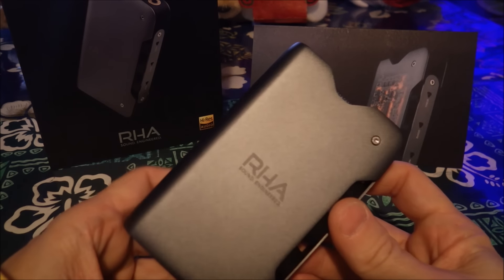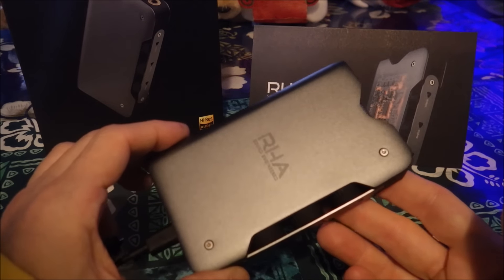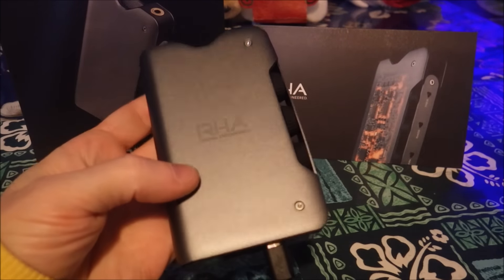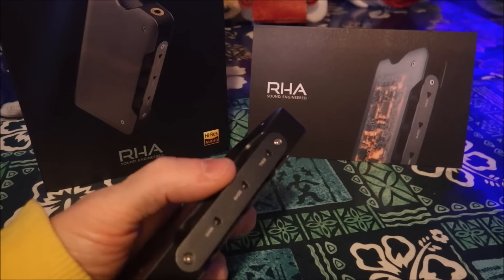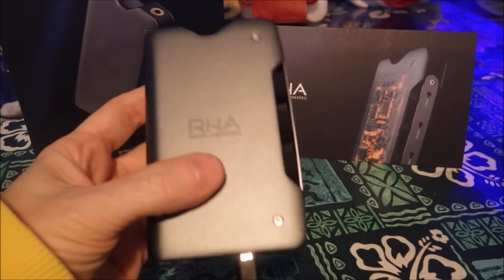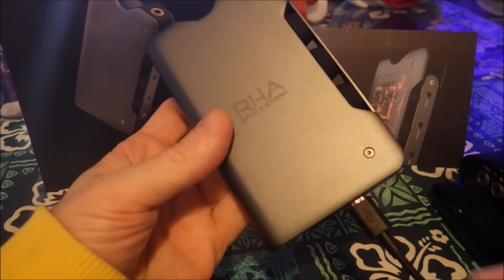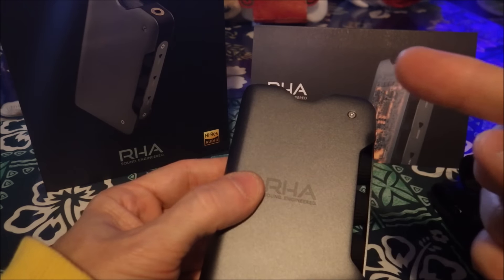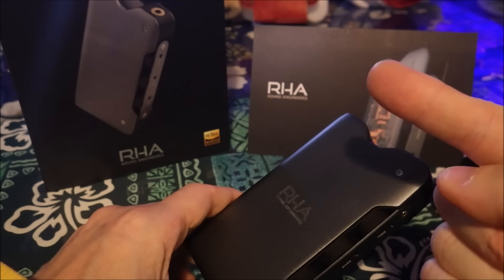RHA - L1 Dacamp (REVIEW)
The Dacamp L1 is a portable headphone amplifier and DAC with dedicated processing circuits for each audio channel. It retrieves digital audio signals from smartphones, laptops, tablets and desktops and uses premium DAC components to decode, convert and produce high-resolution, true-to-life analogue audio.